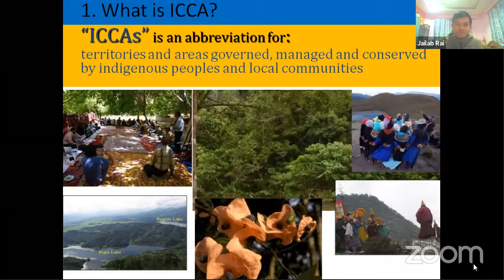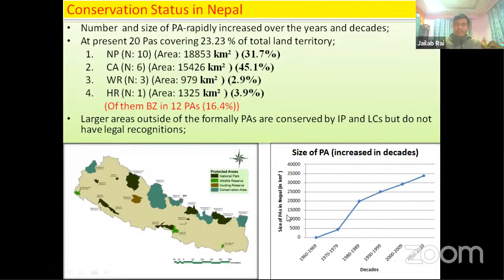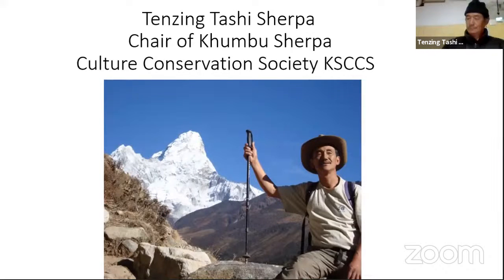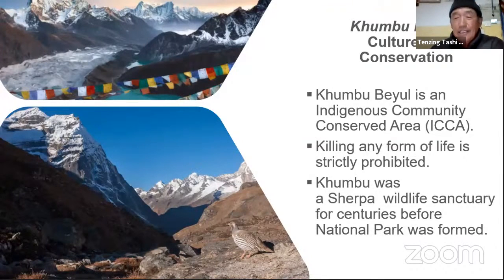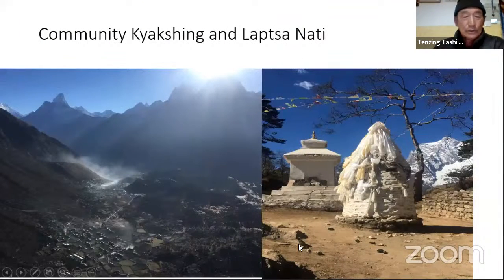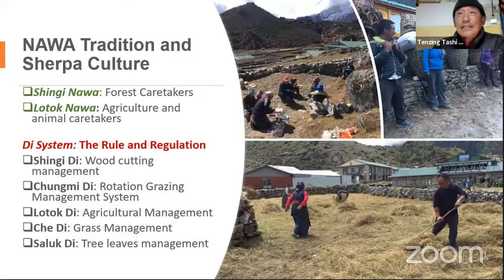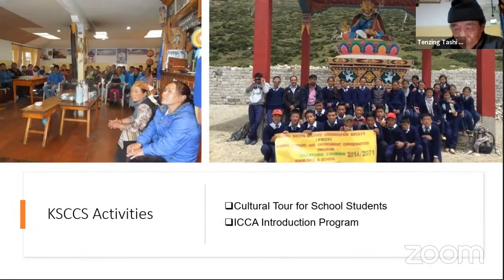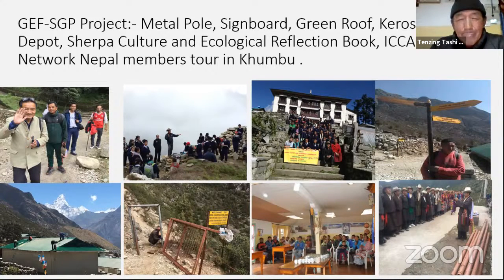Khumbu: Sherpa Territories of Life in the Mount Everest Region | CCA South Asia Webinar Series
Khumbu, a sacred landscape, is the ancestral territory of Sherpa Indigenous People in the Mt. Everest region, in the North east Nepalese Himalaya. The history Sherpa and cultural practices settlements of Sherpa in Khumbu, predates the formation of Sagarmatha National Park in 1976, a World Heritage Site. . The Sherpa people inhabit in and around the national park, declared as the Park Buffer Zone in 2002. Sherpa culture and conservation stewardship  in the sacred Khumbu are well documented.

In this webinar, the Sherpa community leader and elder,  Tenzing Tashi Sherpa  who reside in the Khumbu Valley, Nepal will share rich stories about Sherpa culture and conservation stewardships, related systems and practices, the sacred landscape and some of the challenges in present times.